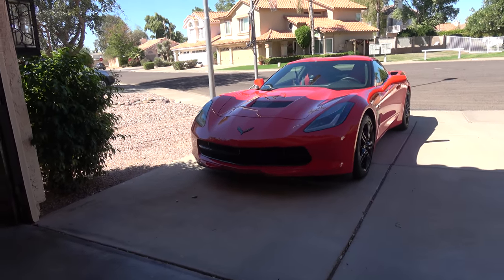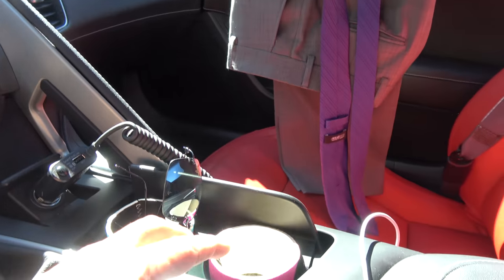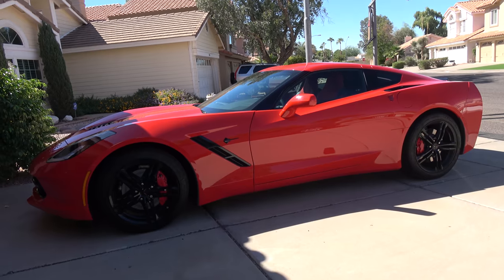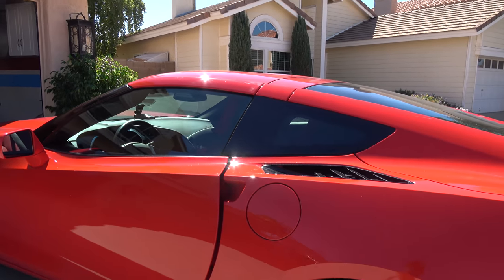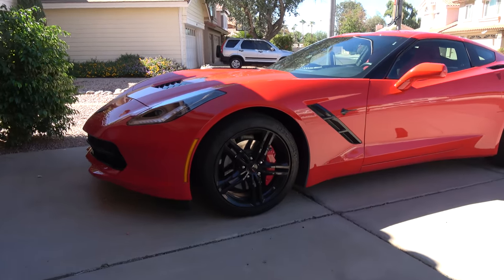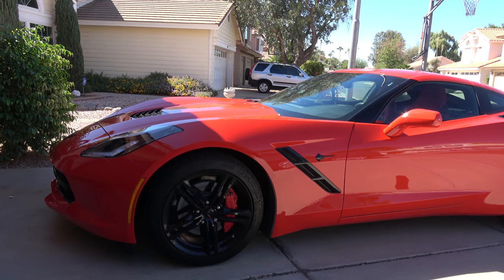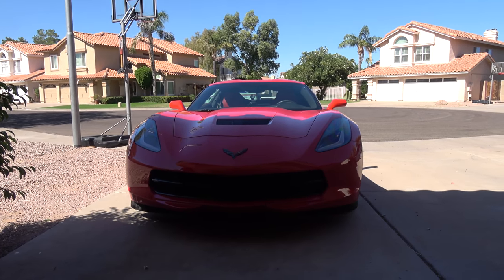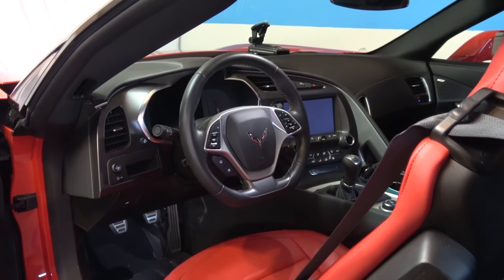2017 Corvette C7 1LT TRIM - Top 10 things that I hate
Additional things I forgot to mention in the video are:

I love the targa top and the quad centered exhausts BUT if the car is on and you're behind the car putting the top in the trunk, you got warm exhaust blowing at your legs in shorts... SOLUTION: turn off the engine.

- I have the 1LT trim so I don't have the curb camera that helps prevent scraping your front spoiler so you have to buy the 2LT trim.
SOLUTION: I'm going to install C7 Stingray Corvette Curb Alert.
- Apple Carplay isn't always recognized when you plug my iPhone 7 with OS 11.0.3 in the car.
- I don't like how when you open the door, there are predetermined notches that stop the door instead of being able to stop anywhere like a Bentley.
- The driver's side two a/c vents don't have a chrome trim.  Only the passenger's side does.   So I bought an aftermarket chrome trim:
- It's missing a nice analog clock on the dashboard like on an Aston Martin.